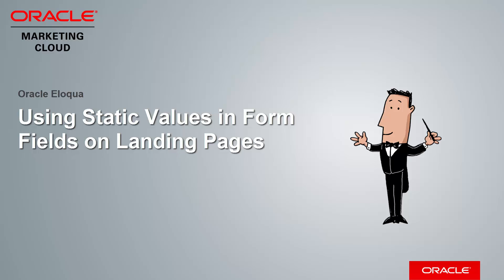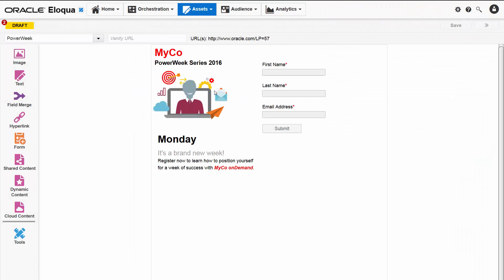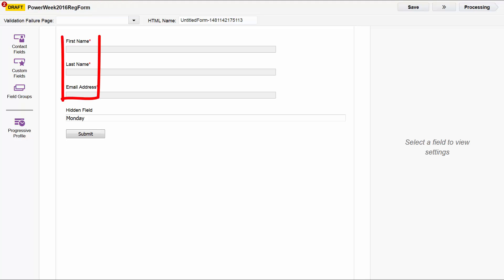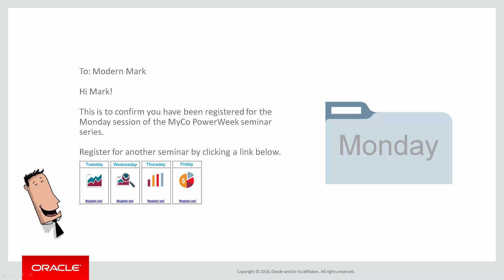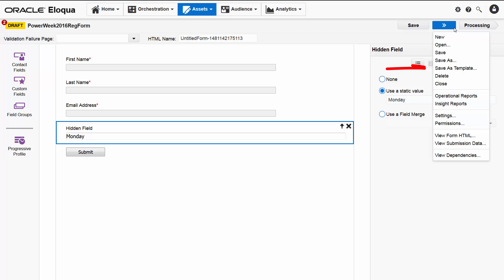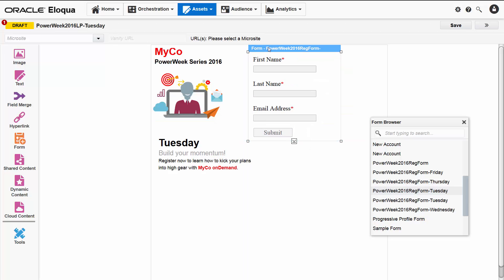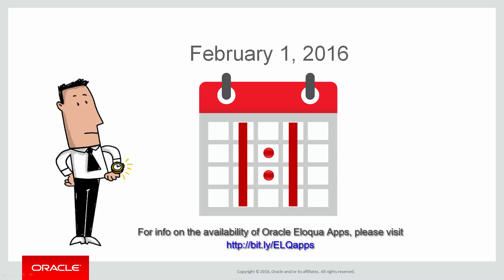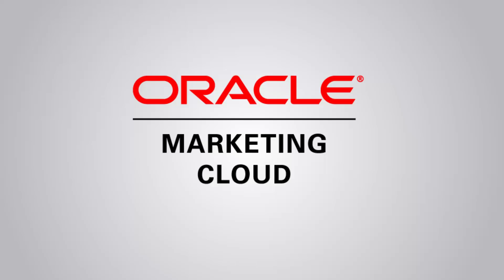Oracle Eloqua - Using Static Values in Form Fields on Landing Pages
View a demonstration on how to implement different static values in form fields across multiple landing pages.